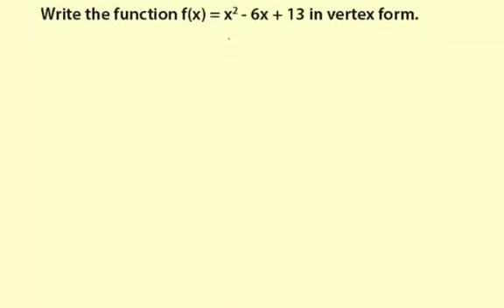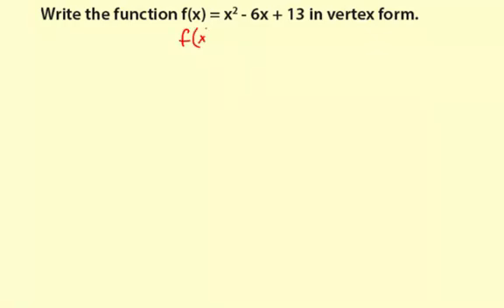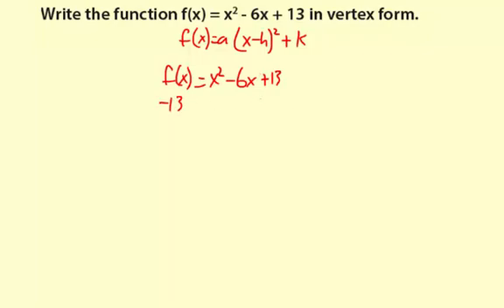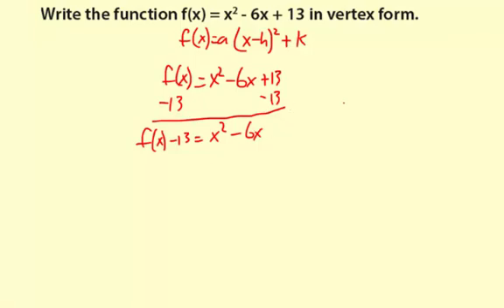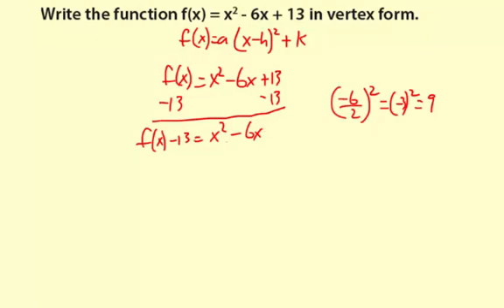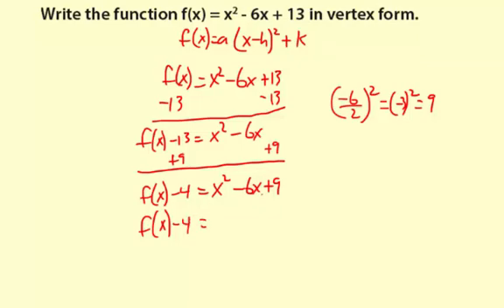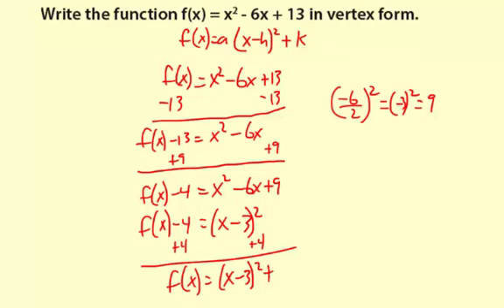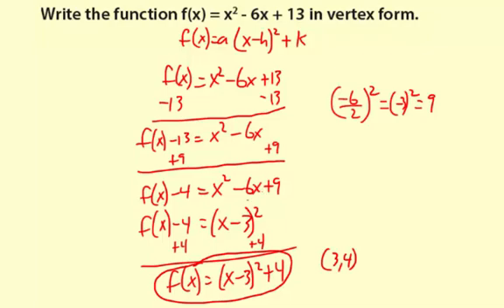09vertexForm1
Writing a Quadratic Function in Vertex Form